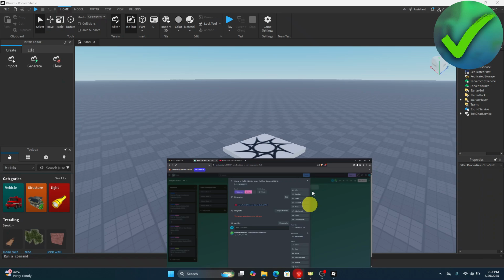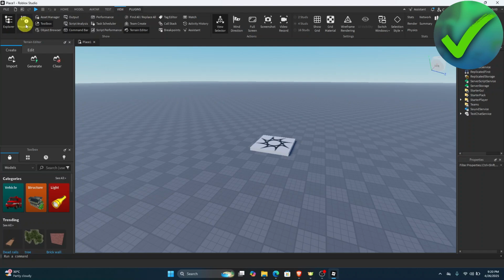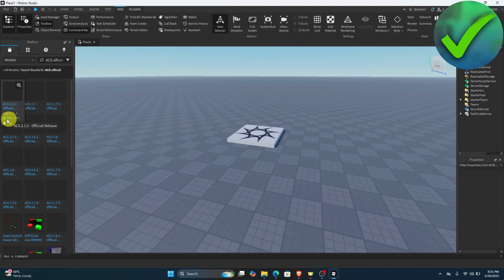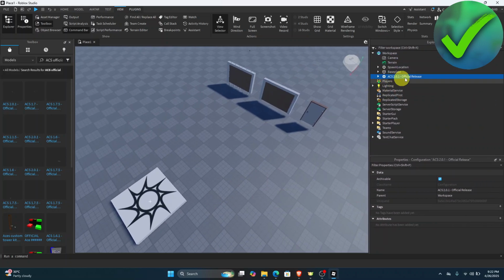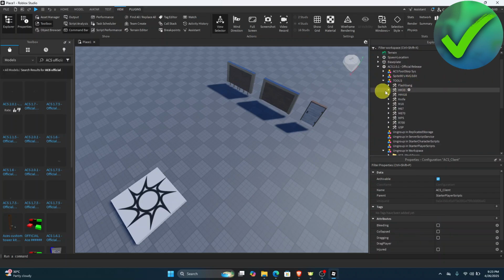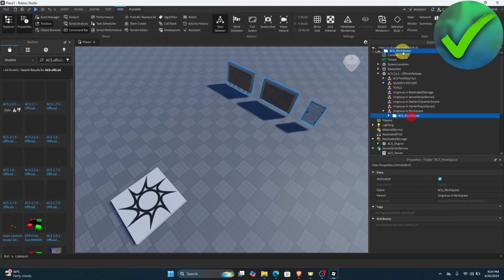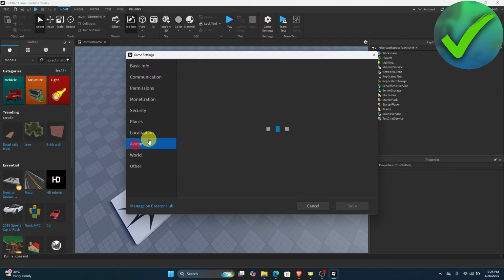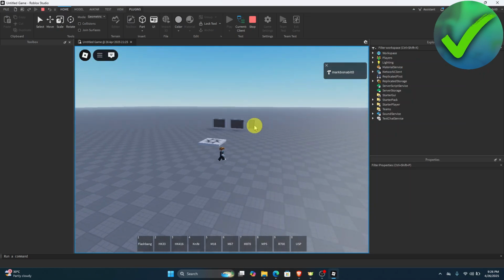How to Add ACS to Your Roblox Game (2025)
In this video I show you how to Add ACS to Your Roblox Game 2025

This is a step by step Roblox tutorial on how to Add ACS to Your Roblox Game